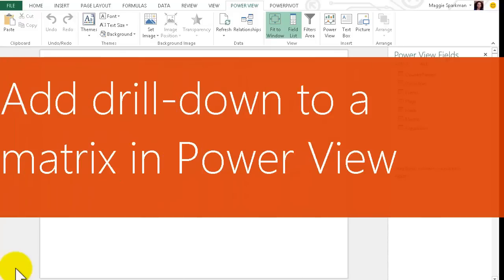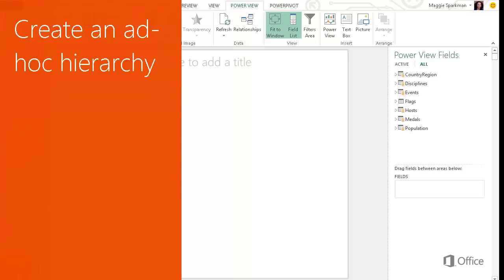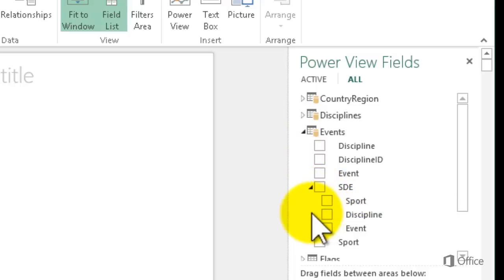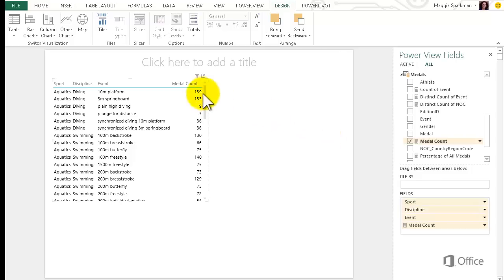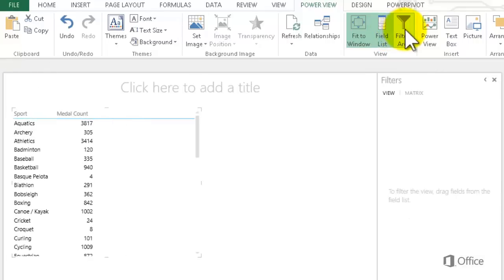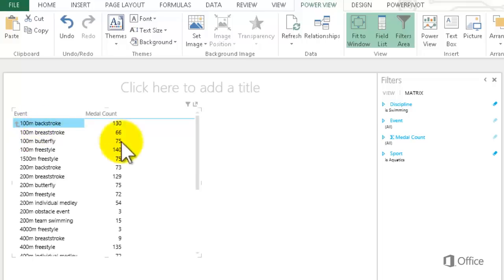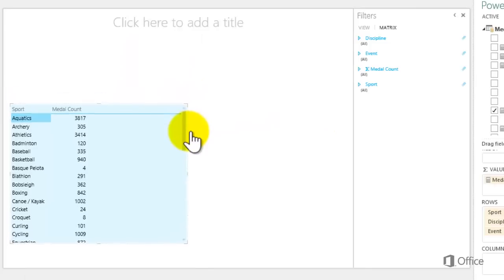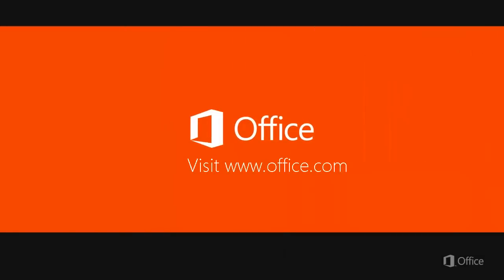Video: Add drill-down to a matrix in Power View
If a chart or matrix in Power View has a lot of values, you can set up drill-down functionality so you only see one level at a time. Drilldowns are based on hierarchies. You can use a hierarchy that's already in your data model.

In Power View, I can sort data in tables, matrices, and bar and column charts.
I can sort the individual charts within multiples. And I can sort numeric and non-numeric fields.

Olympics Dataset © Guardian News & Media Ltd.
Flag images courtesy of CIA Factbook (cia.gov)
Population data courtesy of UNdata (data.un.org)
Olympic Sport Pictograms By: Thadius856 (SVG conversion) & Parutakupiu (original image) via Wikimedia Commons